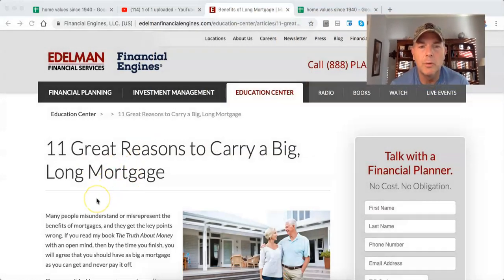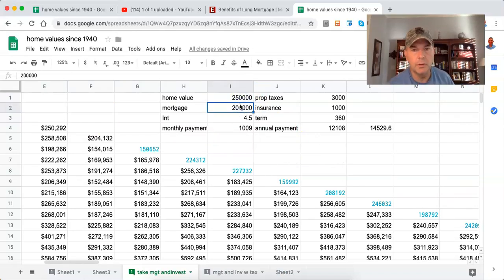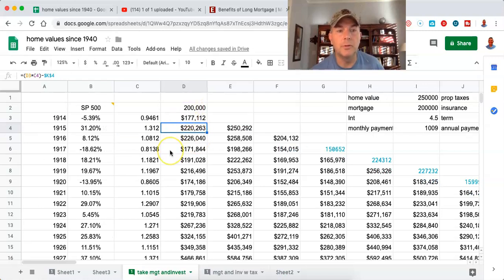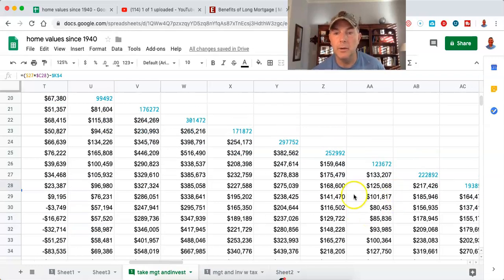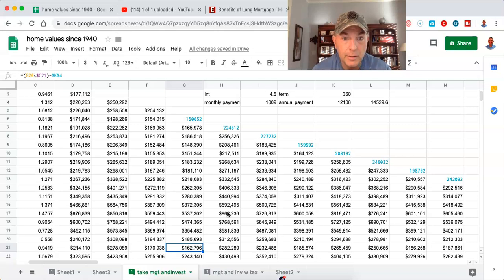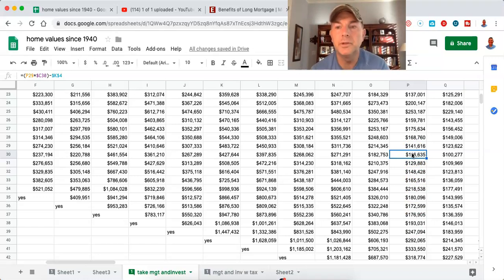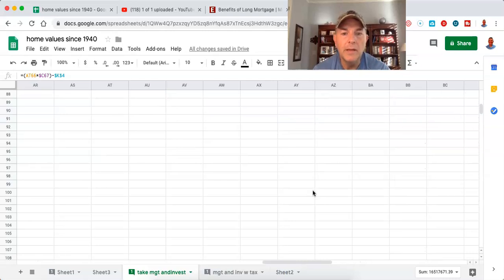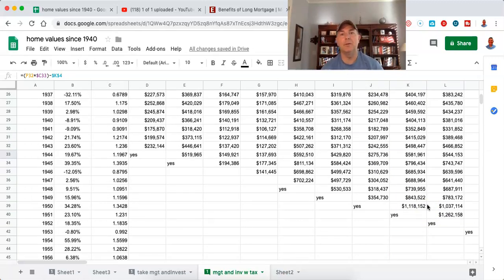Ric Edelman is Wrong...Let's Run a Spreadsheet to Show Why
My 4th book, YOU CAN RETIRE ON SOCIAL SECURITY!, is out NOW.

You Can RETIRE on SOCIAL SECURITY:

State by State Tax Guide For Retirees:

Creating your own Youtube Channel? USE TUBEBUDDY!

LET'S SOCIALIZE!